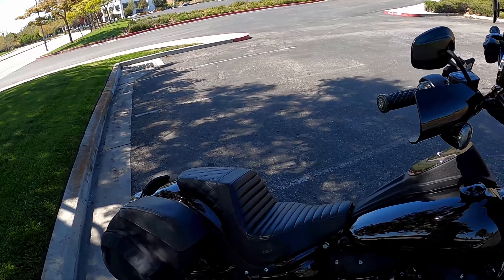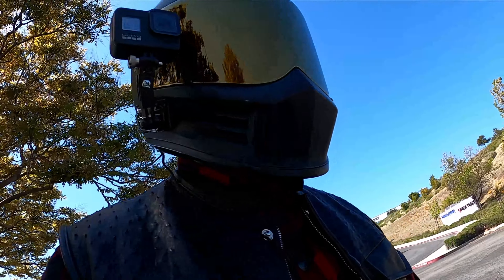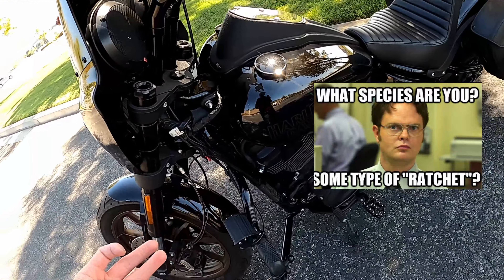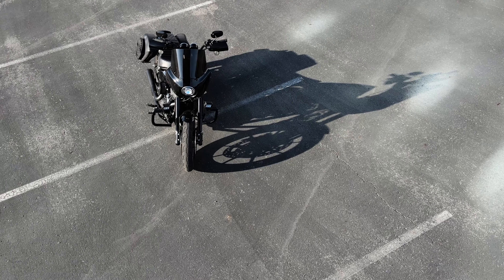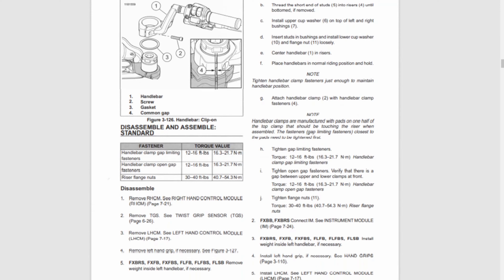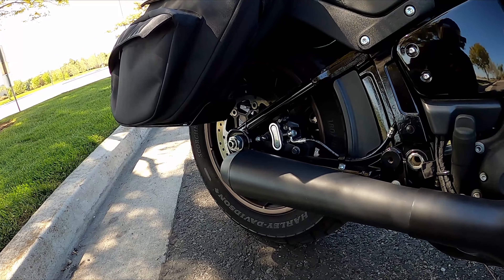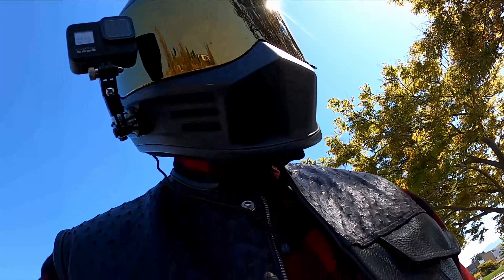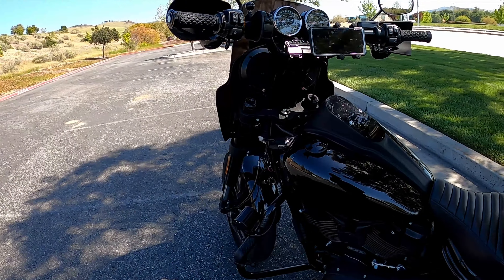2021 Low Rider S DIY Club Style Build - How Difficult Was It, And What Should I Leave For The Pros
2021 softail models have a new ECU plug.
I'm not a professional mechanic and much less a certified H-D one. Just a dude trying to save some money, and a guy who enjoys tinkering with his toys. If you're new to the scene and have zero experience, just start small. I wouldn't recommend installing a stage 2 on the bike, but you can definitely install everything else.

Start with the easy stuff and work your way towards the most difficult installation. Research videos, owners manual, and the FB group. Use all your tools, build a guide/map to help you out.

I was able to put my bike together without a garage or a lift. If you're still worried about it, take it to a professional.

My Bikes:
2007 Shadow Sabre 1200c
2005 Sportster 1200c
2020 Low Rider S

Camera Gear:
Nikon D300s
Samsung S20

Motovlog Setup:
Sony Mic

Purchased parts on:
GetLowered
Harley-Davidson

Instagram.com/infamouscreep